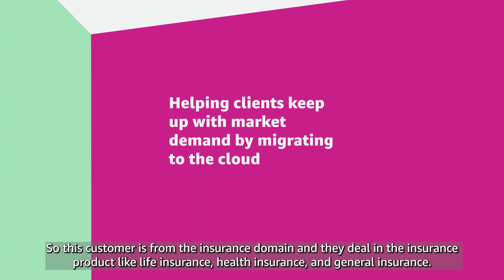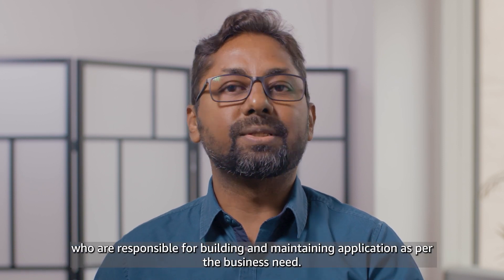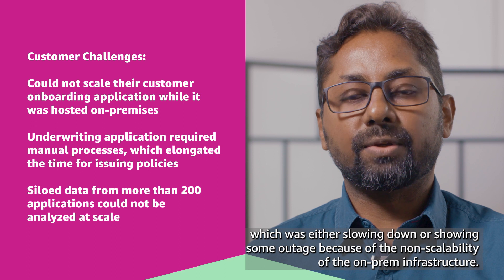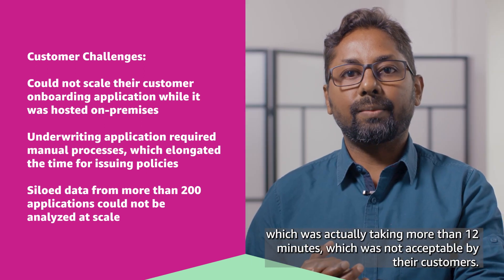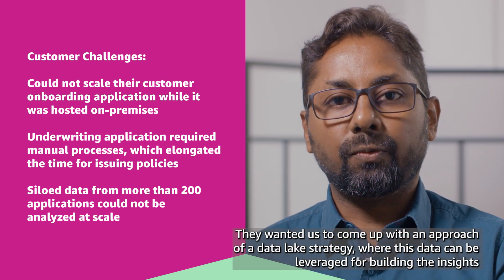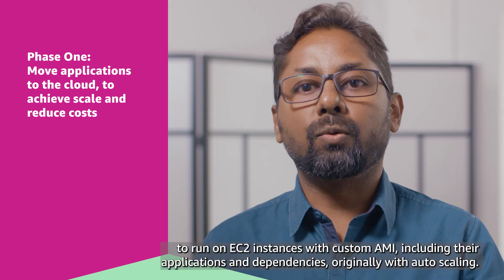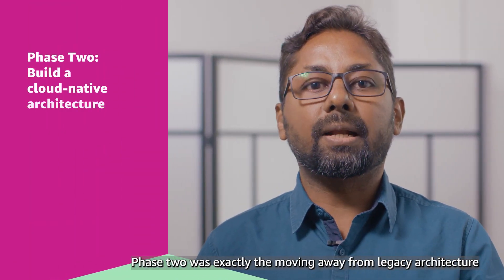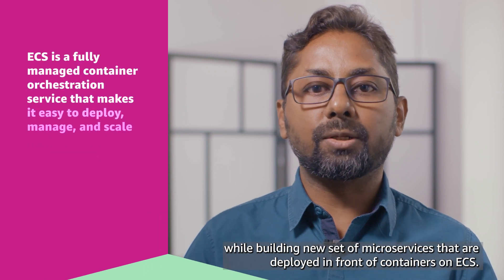How Cloud Finance Software Helped an Insurance Company Nix Data Silos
AWS gives businesses the network infrastructure to meet the demands of significant analytic workloads and a mature set of cloud dashboard analytics tools optimized for performance and cost. Watch the video to find out how AWS helped a financial services company save 30% in overhead per month by moving to the cloud.

Learn how the company was able to move from a monolithic SQL server database to a scalable architecture using a data lake and get options for accessing data difficult to access previously. Through the AWS Gain Insights workshop, AWS helped the SMB work backwards from the company goals of reducing overhead and improving data analysis through cloud business intelligence. Deploying a serverless architecture provided the platform needed to support growth."

Check out how AWS was able to “lift and shift” the customer’s current applications so they could get cloud benefits fast without disruption to their business, and then helped them transform legacy architecture to maximize the cloud benefits.

Learn more about cloud benefits for small and medium-sized financial services companies